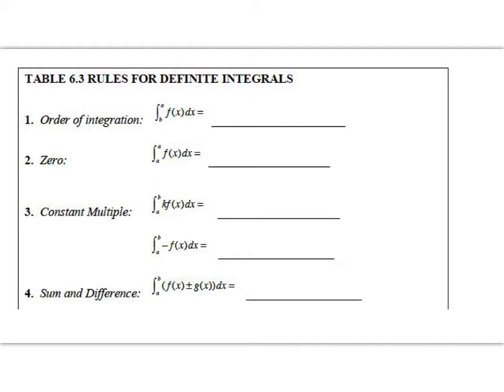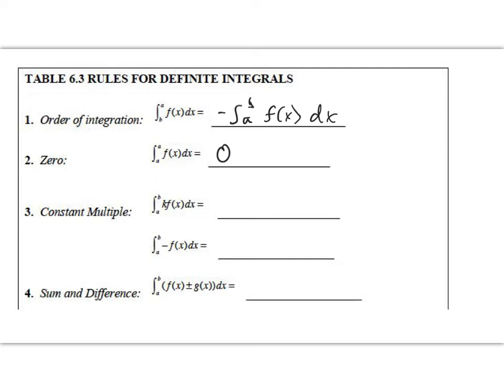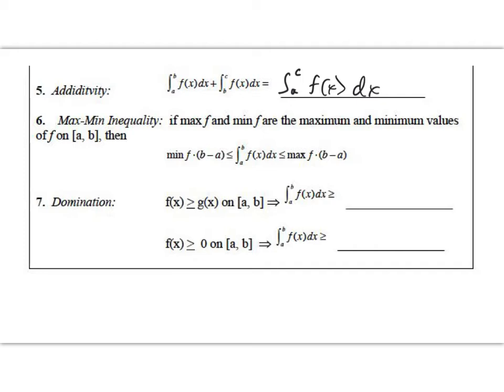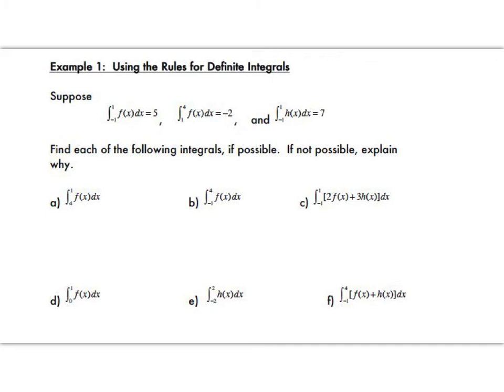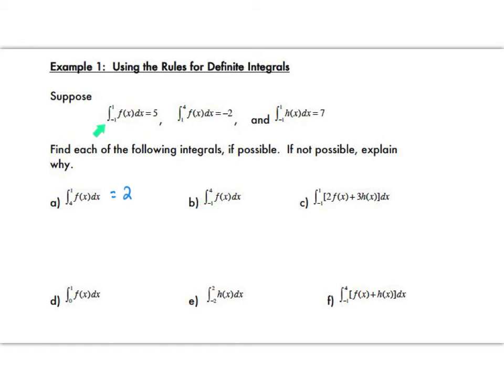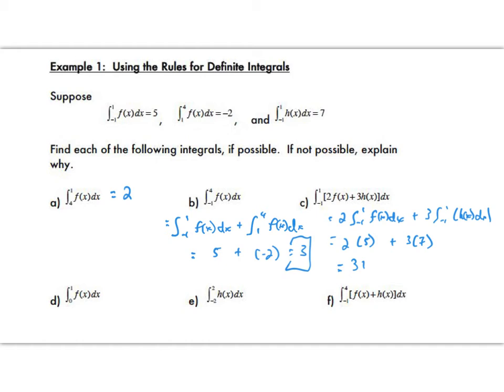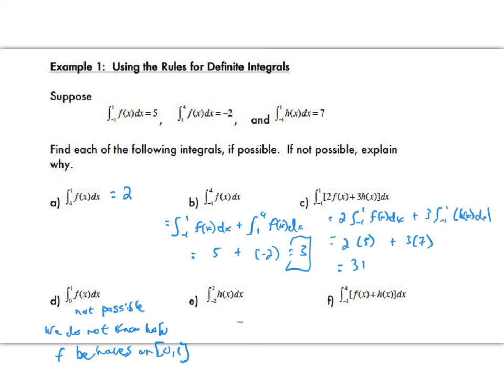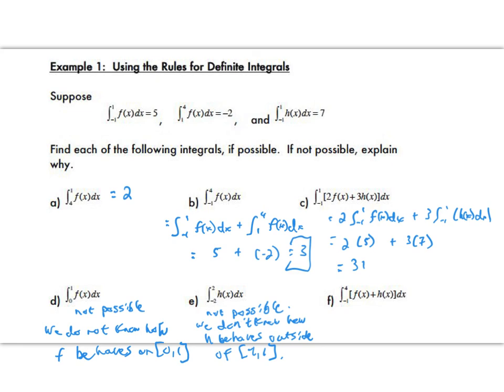Properties of Definite Integrals